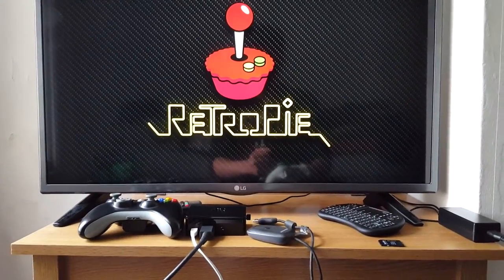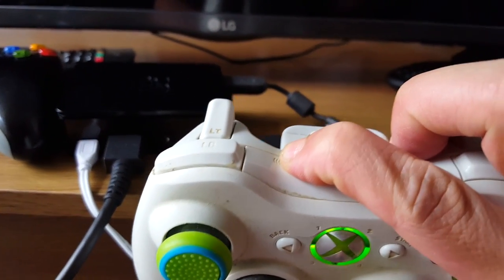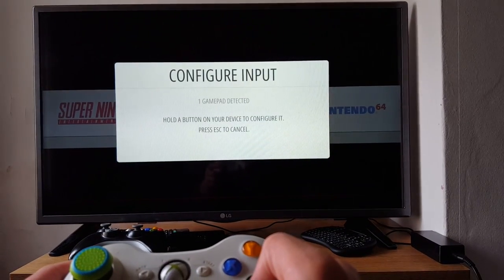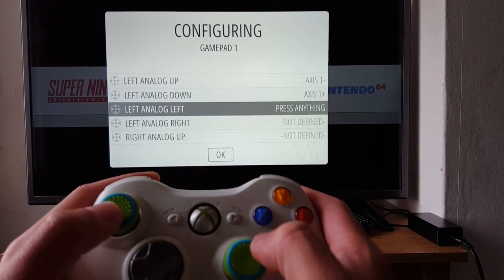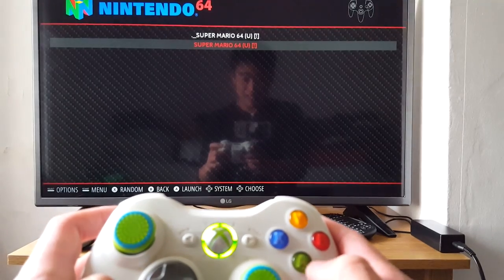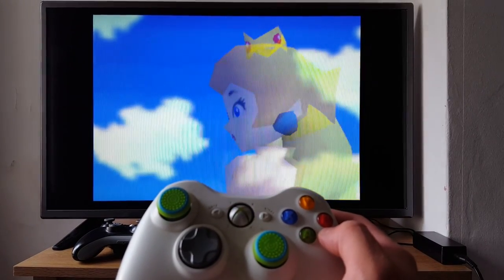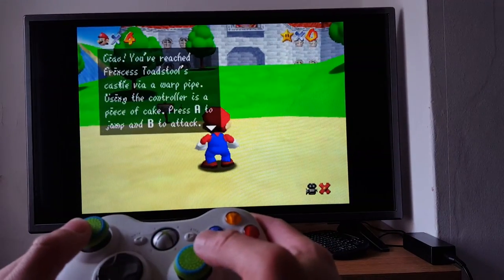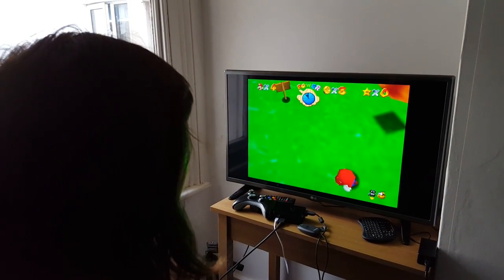How To Connect Xbox 360 Controller to RetroPie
In this video i will show you how to simply connect your xbox 360 controller to your retropie. Using a wiresless xbox 360 adapter and a official xbox 360 controller. Just follow me step by step and this tutorial will show you how to connect your controller to raspberry pi.